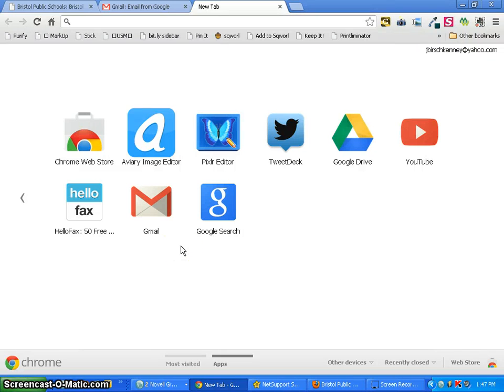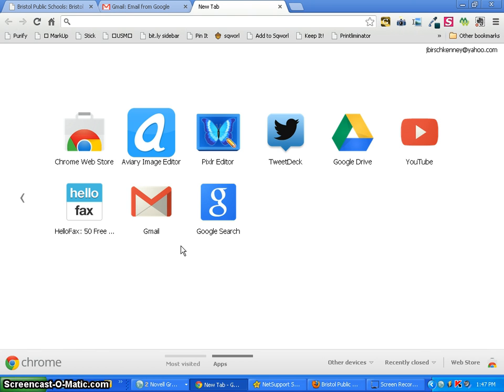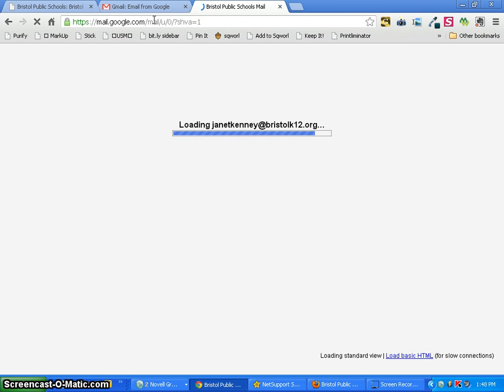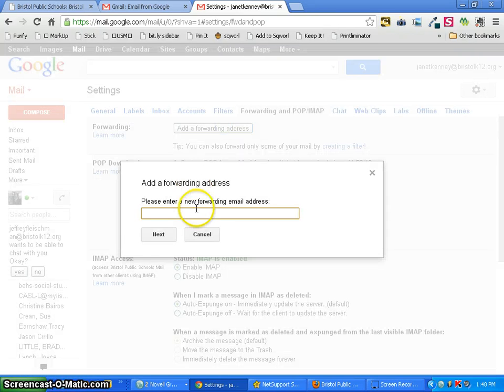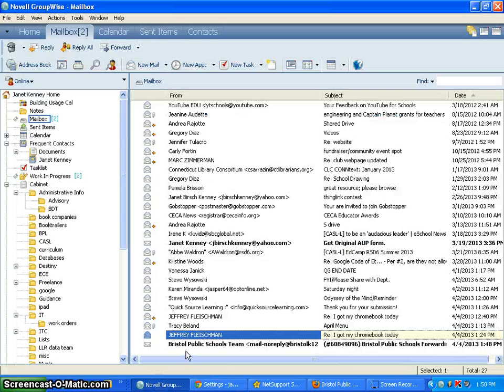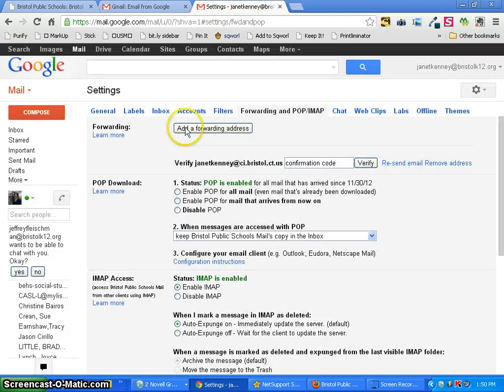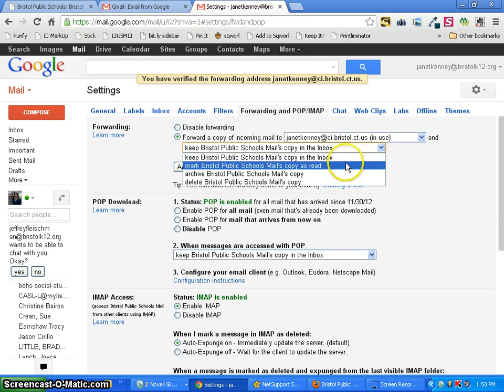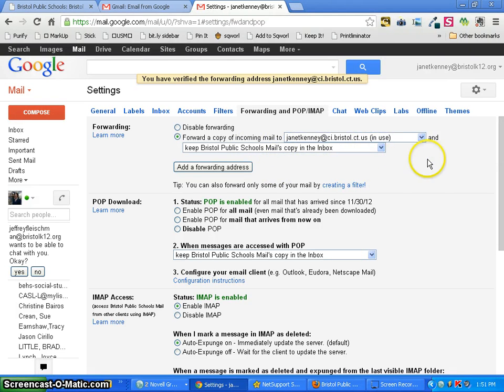Google Mail Forwarding